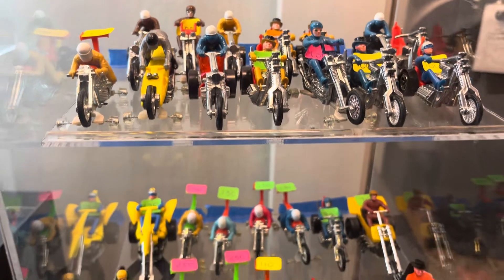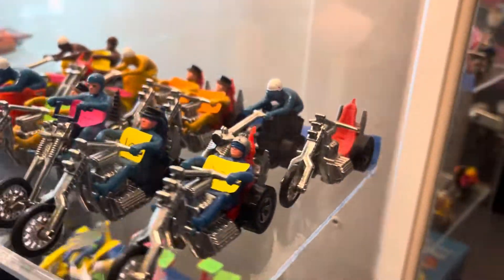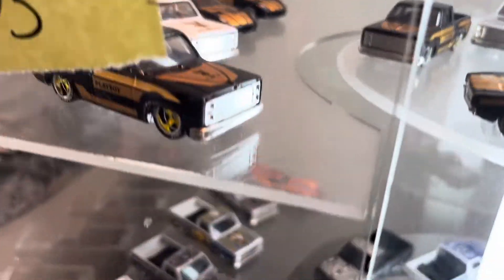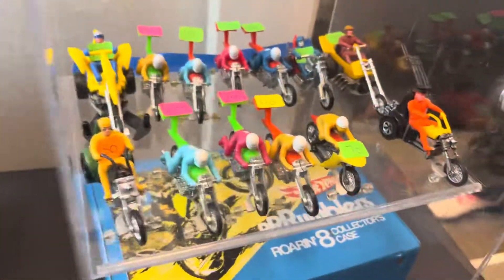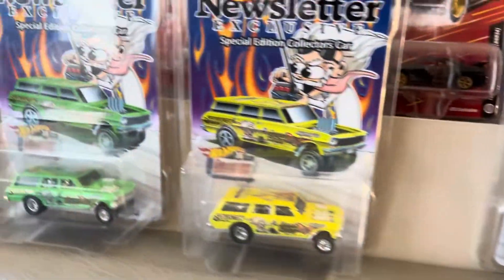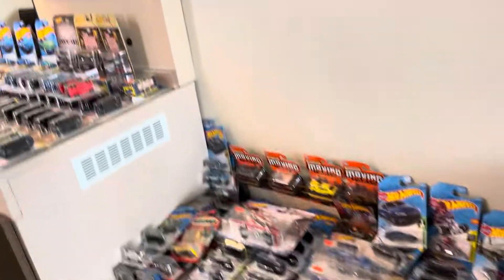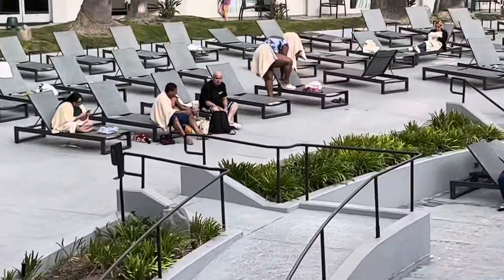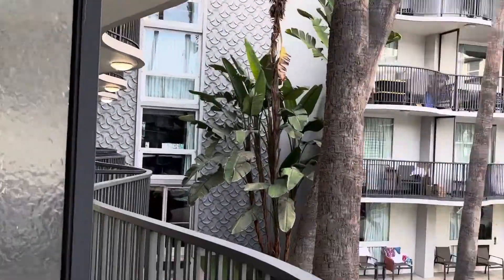Playdays Collectibles Friday afternoon open for business at LA Hotwheels Convention.10.7.22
See you guys here lol. Playdays Collectibles is now open!. We are all equal!. Safety first!. Please keep using all safety precautions at all times!. Open 7 days a week. Thank you for your business and support. Don’t forget to visit my YouTube channel